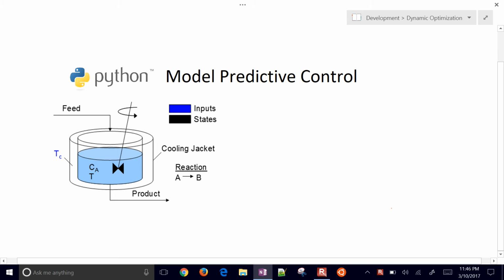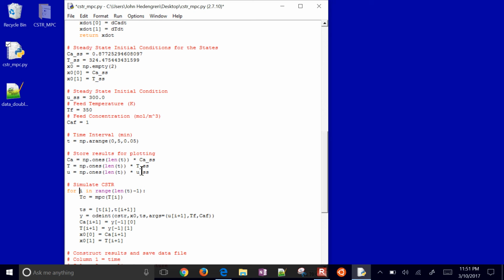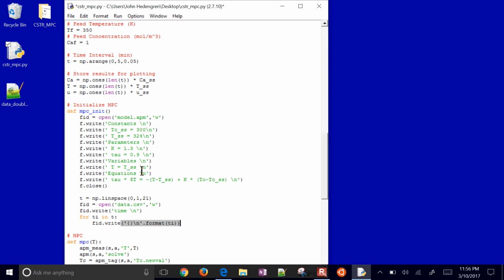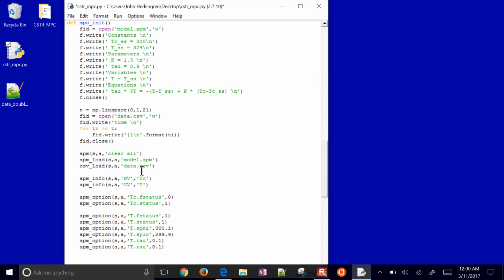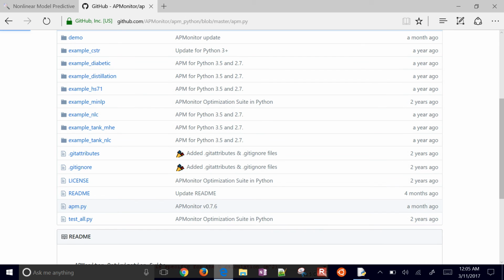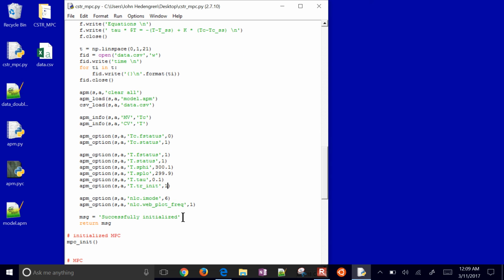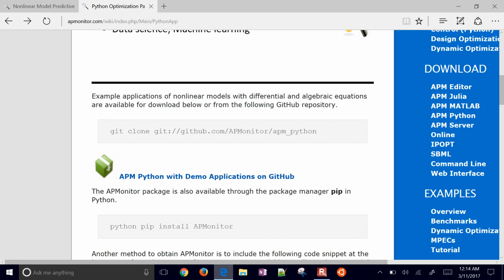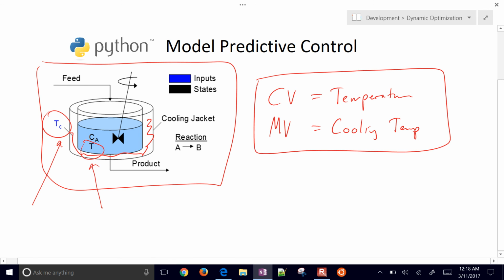Model Predictive Control in Python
Linear MPC is implemented on a nonlinear system (Continuously Stirred Tank Reactor). The MPC application is defined in Python to track a temperature set point.